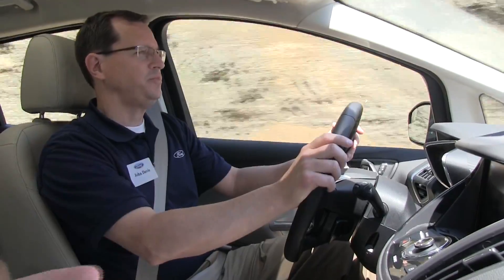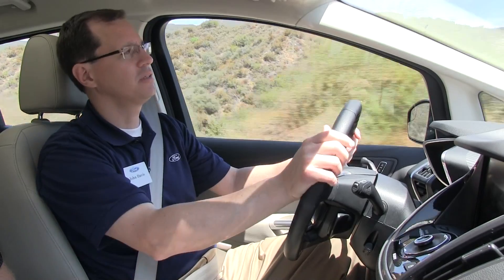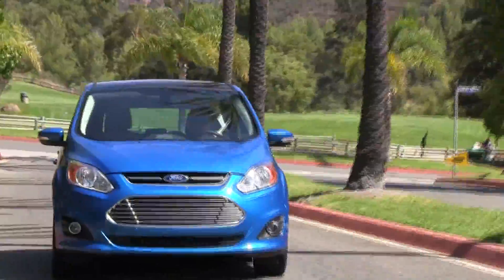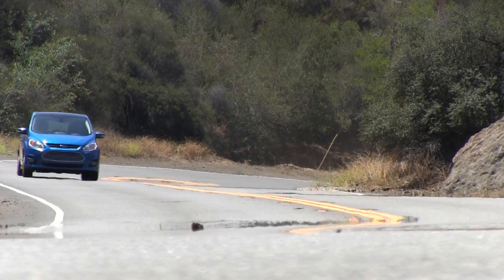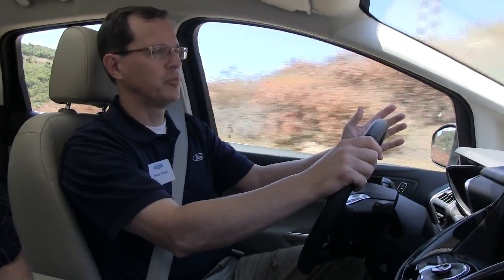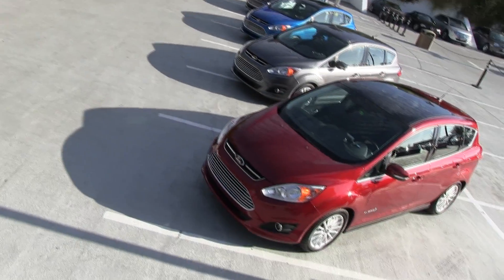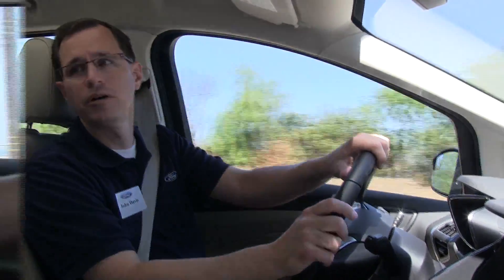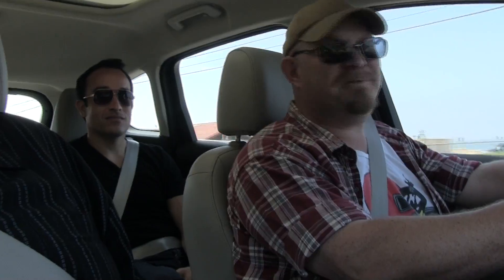2013 Ford C-MAX Hybrid & Plug-in Energi 0-60 MPH Tech Demo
) The 2013 Ford C-MAX Hybrid and plug-in Energi Hybrid will be hitting the Ford Showroom floor near you in the next few month. With a 47 MPG and 47 MPG highway and a combined 47 MPG the C-MAX hybrid is one of the most fuel efficient family haulers that you can buy. In this video we speak with the car's Chief Engineer about what it to develop the Ford in-house hybrid powertrain. We also check out how fast the new C-MAX will go from 0-60 MPH and this time we perform the test @ sea level.